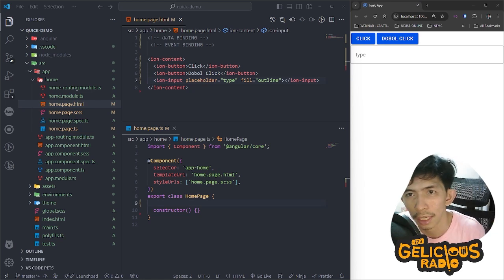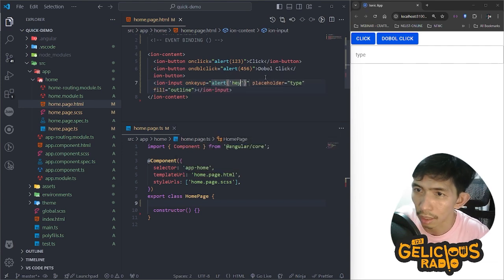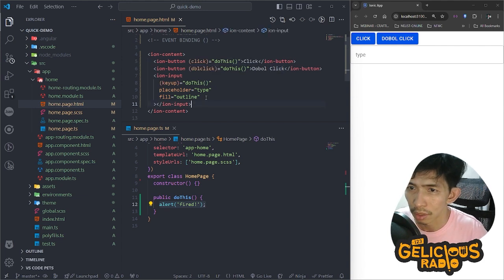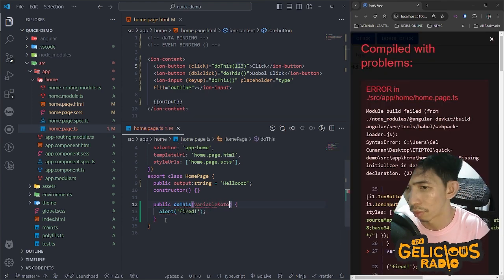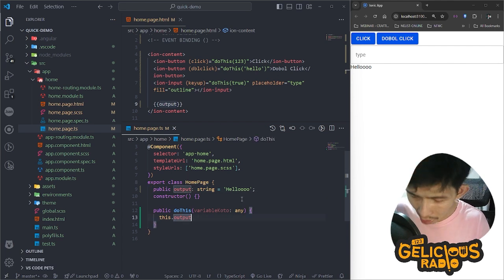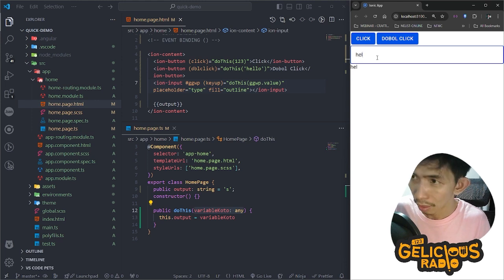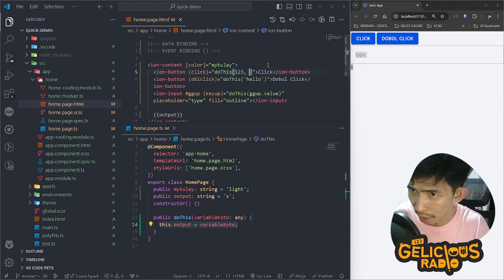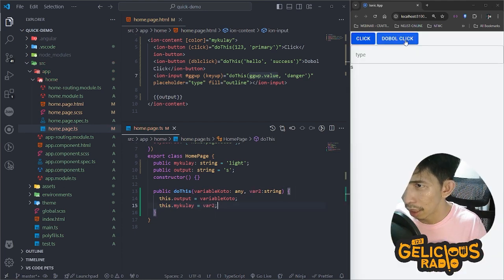03 - Quick Demo: Event Binding [2024] - [tagalog]